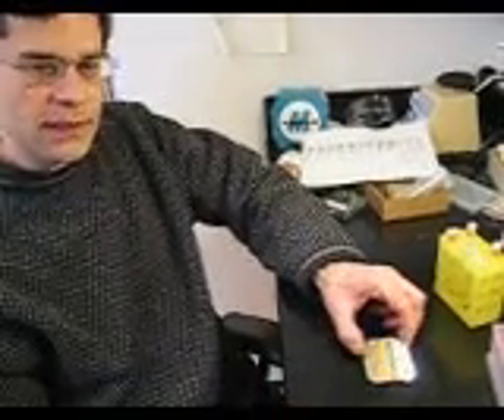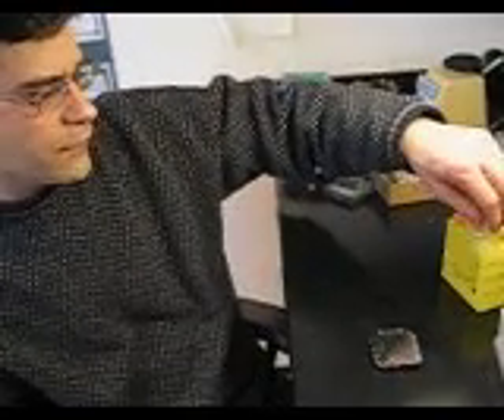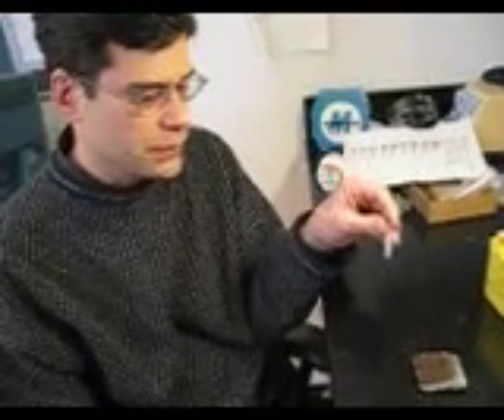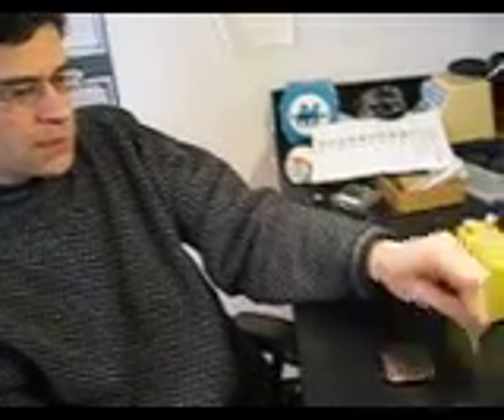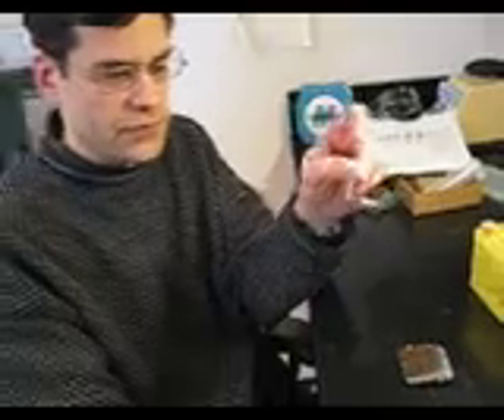2. Spotting a sample on to a plate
MALDI-TOF-MS tutorial: The Applied Biosystems Voyager DE superSTR MS is a matrix-assisted laser desorption ionization (MALDI) time of flight (TOF) mass spectrometer.